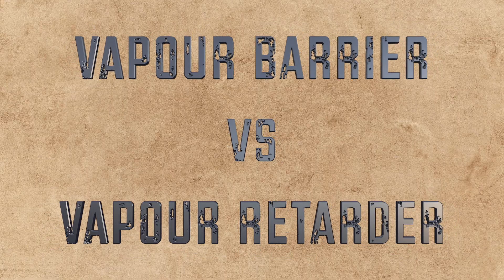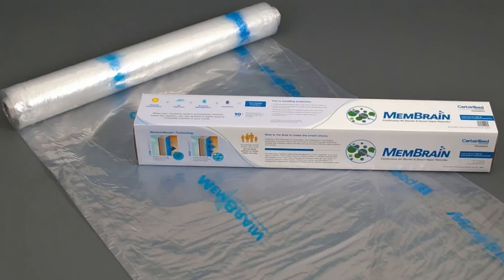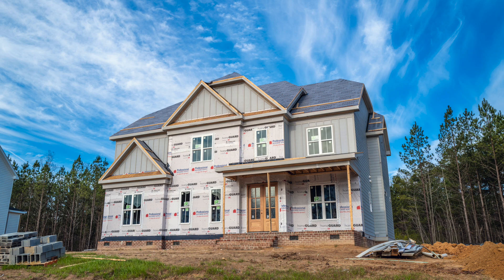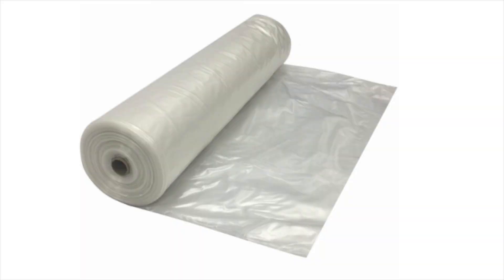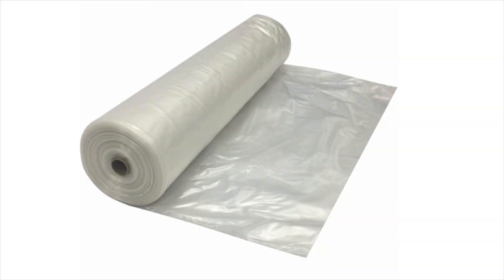Ancient Wisdom Meets Building Science: Vapour Diffusion Explained | Part III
Vapour is invisible — silent, molecular, and easy to overlook.
But even without air movement or liquid water, moisture can still slip through walls, one molecule at a time.

This hidden process is called vapour diffusion — and in modern construction, how we control it can determine whether a wall stays dry or slowly rots from the inside.

In Episode 4 of our Four Control Layers series, we explore how vapour diffusion actually works, why vapour barriers were invented, when they help, and when they accidentally trap moisture instead of preventing it.

You’ll learn:
• Why vapour can move through materials even without air leaks
• The physics of vapour pressure and dew point
• How the 6-mil polyethylene vapour barrier became standard in cold climates
• The difference between a vapour barrier and a vapour retarder
• Why “smart” membranes open and close with humidity
• Why double vapour barriers can trap moisture
• Why rammed earth doesn’t need a vapour barrier at all

Whether you’re a builder, homeowner, designer, or someone working toward a healthier home, understanding vapour control is essential.
Moisture doesn’t just enter walls through leaks or airflow — sometimes it gets in quietly, molecule by molecule.

⏱️ Chapters
0:00 Introduction: Vapour, the Invisible Force
01:25 How did the Vapour Barrier Come to Be?
03:14 Vapour Barrier vs Vapour Retarder
04:28 Drying Potential & Material Choice
05:46 In Rammed Earth
06:44 Looking Ahead